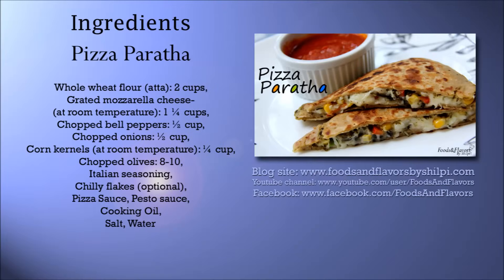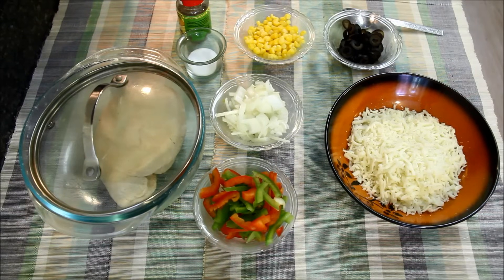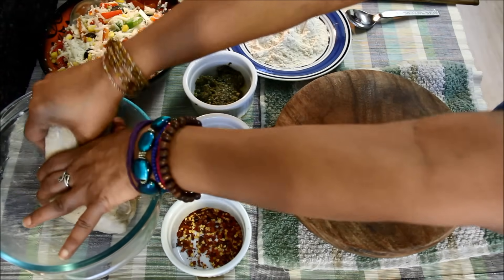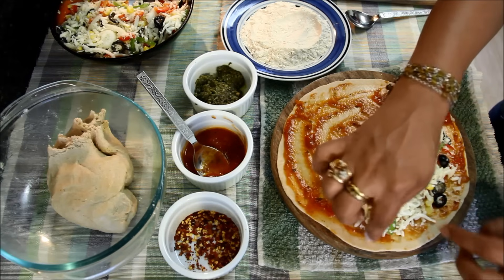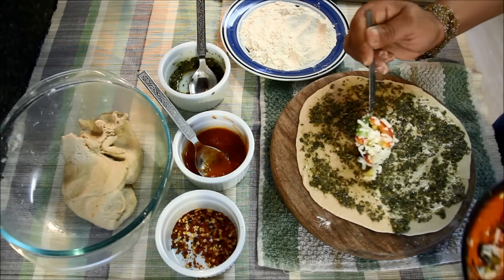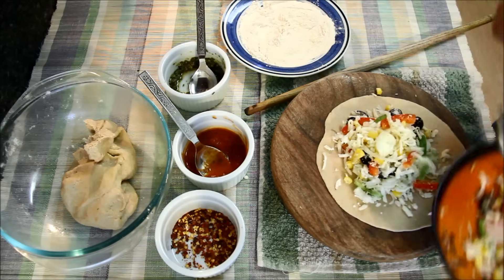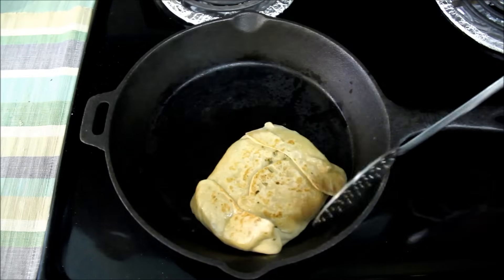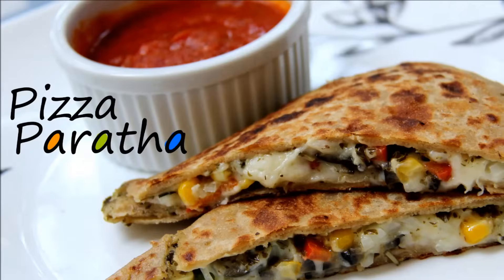Pizza Paratha Recipe-Indian Veg Brunch breakfast recipes and kids lunch box snack idea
Pizza paratha recipe is easy to make vegetarian brunch, breakfast, kids snacks and lunch box idea. Pizza paratha is made with fresh homemade wheat flour and veggies.

Here is the ingredient list of pizza paratha:
Whole wheat flour (atta): 2 cups
Grated mozzarella cheese (at room temperature): 1 ¼ cups
Chopped bell peppers: ½ cup
Chopped onions: ½ cup
Corn kernels (at room temperature): ¼ cup
Chopped olives: 8-10
Italian seasoning
Chilly flakes (optional)
Pizza Sauce, Pesto sauce
Cooking Oil
Salt, Water

Do share my recipes on Whatsapp with your friends and family.